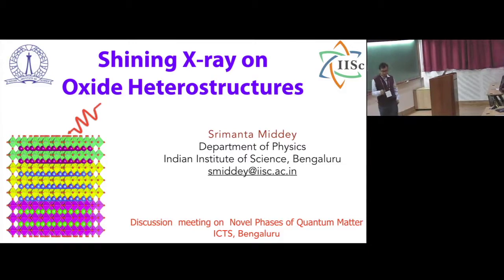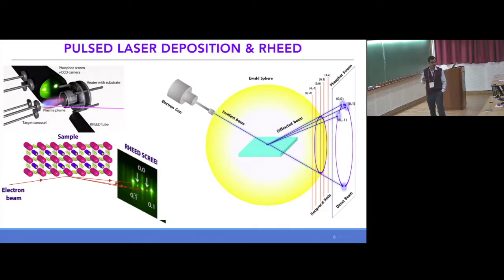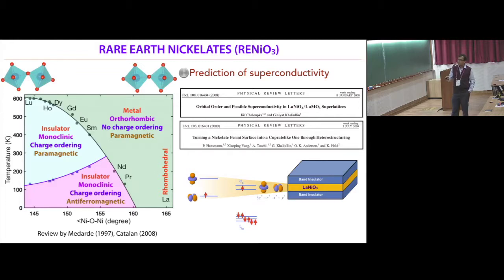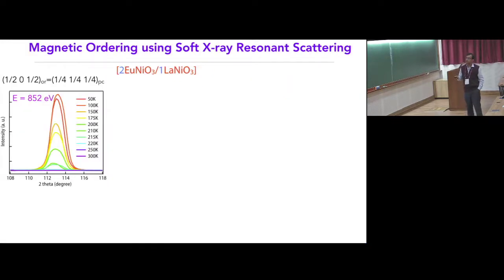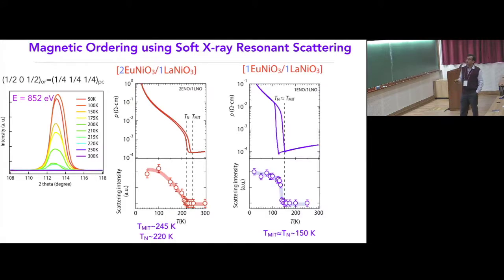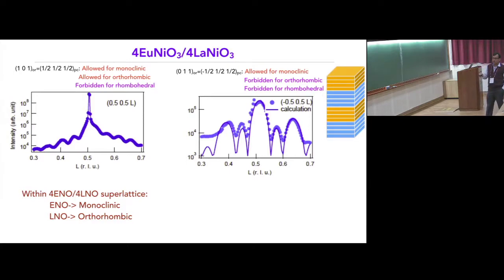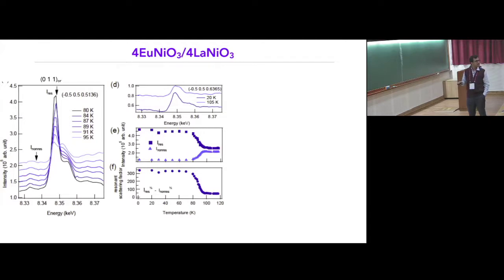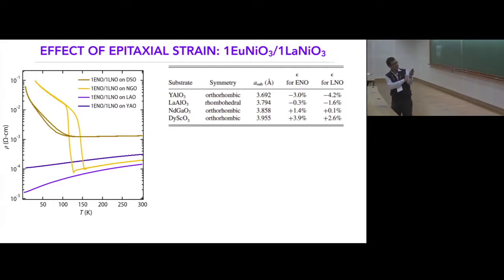Shining X-ray on Oxide Heterostructures by Srimanta Middey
DISCUSSION MEETING